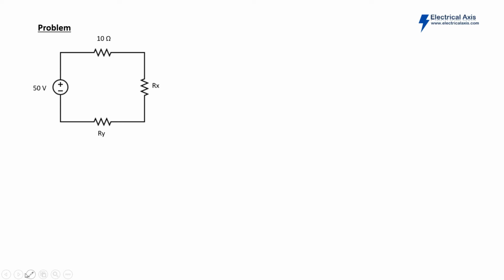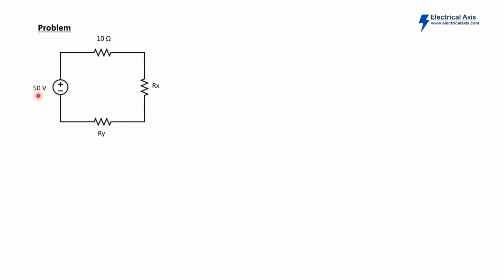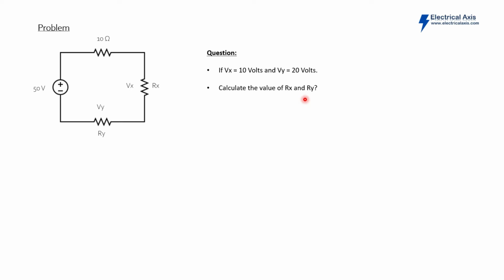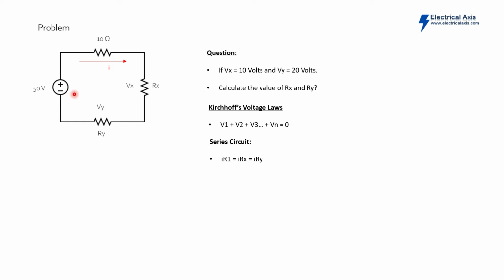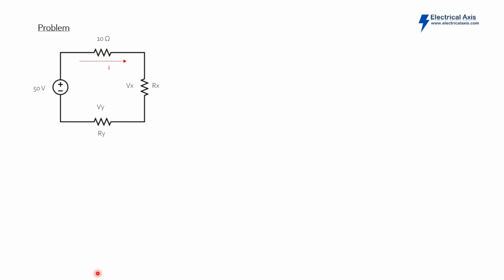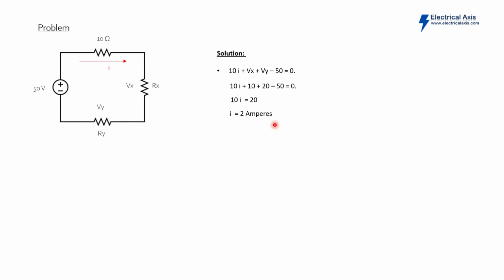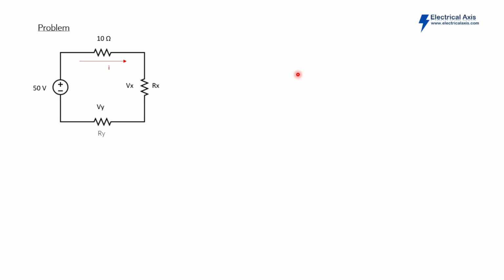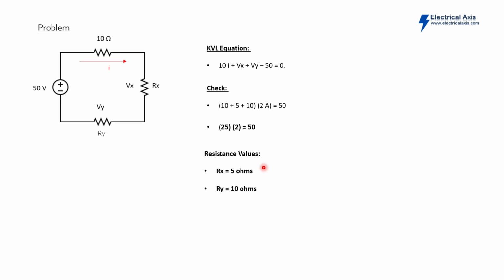Electric Circuit Analysis | Problem Solving | Kirchhoff's Voltage Law | Find the values of Rx & Ry?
Solved electric circuit analysis problem
Kirchhoff's Voltage Law
Series Circuit.

The problem:
Three resistance are connected in series with values 10 ohms, Rx, and Ry respectively, are connected to a 50 Volts DC supply. If the voltage across Rx = 10 Volts and the voltage across Ry= 5 Volts. Find the values of Rx and Ry?